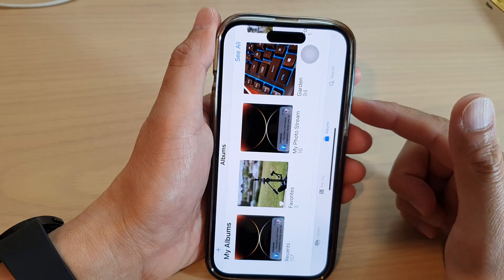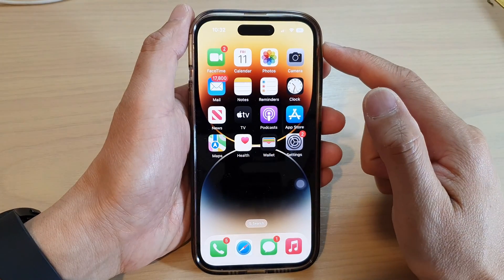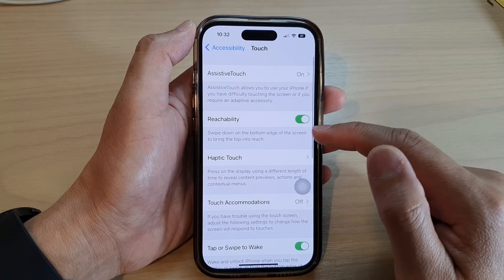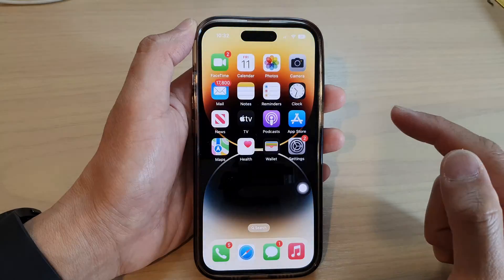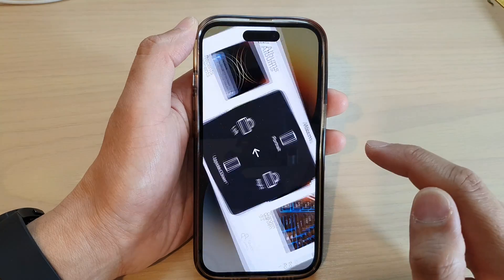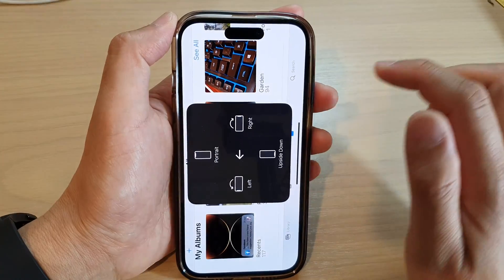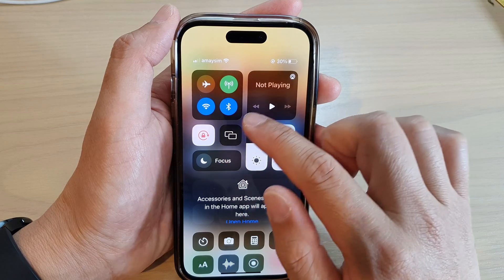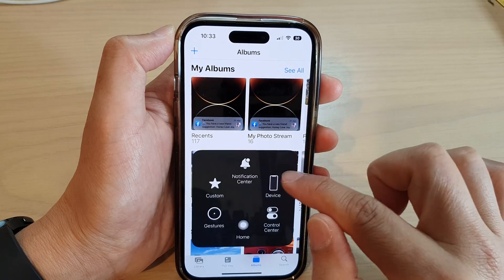iPhone 14's/14 Pro Max: How to Manually Rotate Your Screen Without Rotating The Phone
Learn how you can manually rotate your screen without rotating the phone on the iPhone 14/14 Pro/14 Pro Max/Plus.